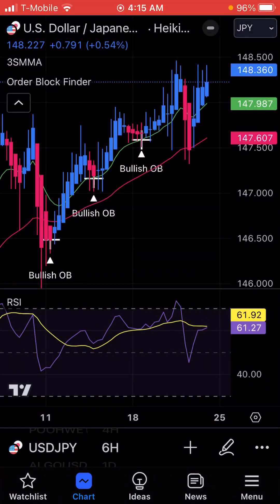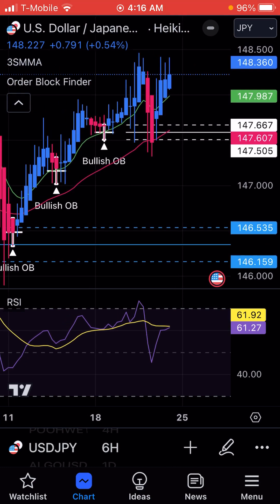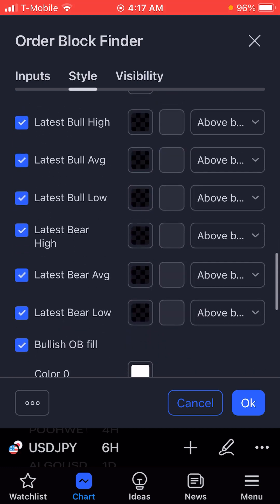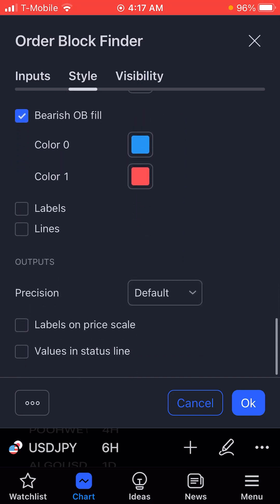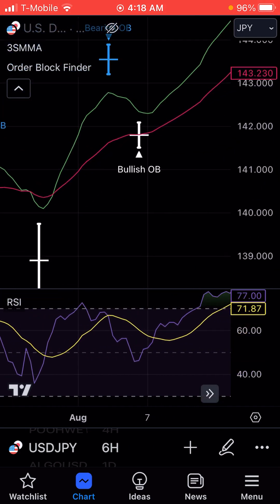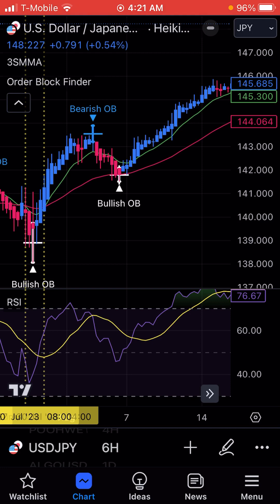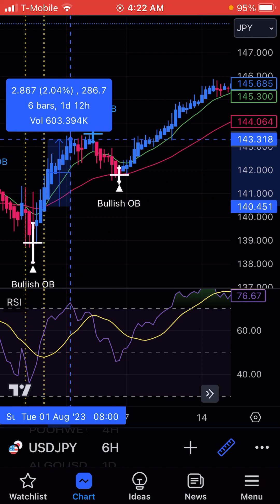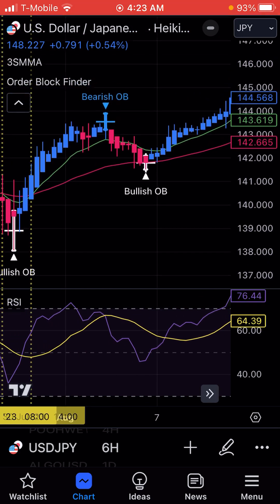FOREX Trading Method | That Helped Me Pass Prop Firm Challenge